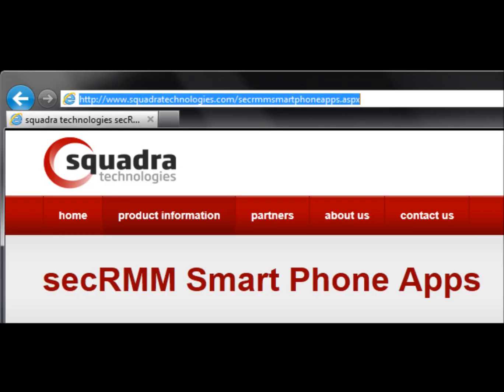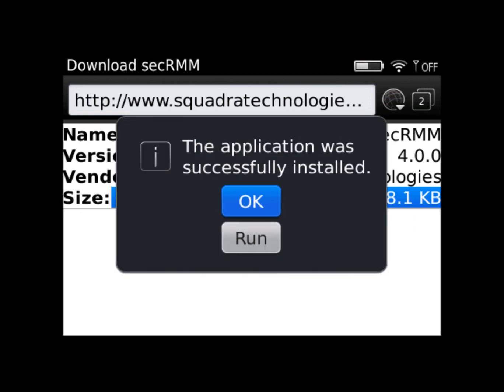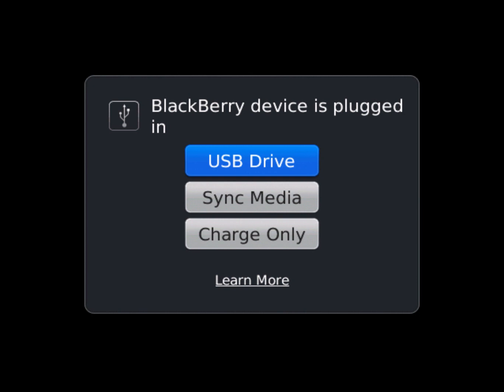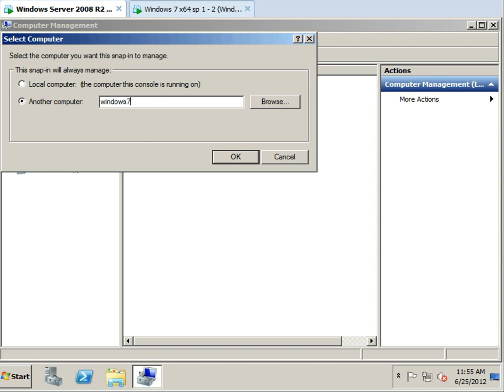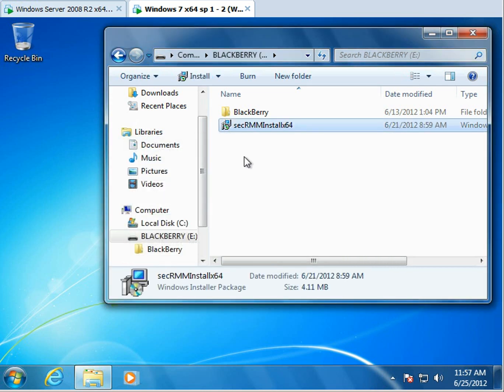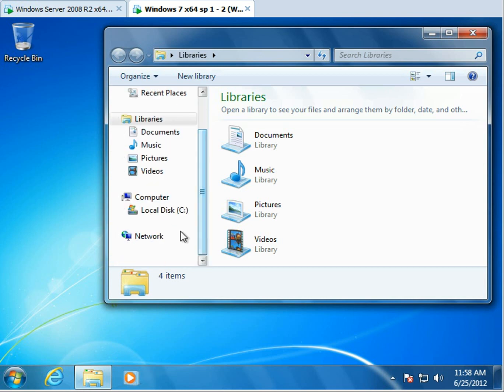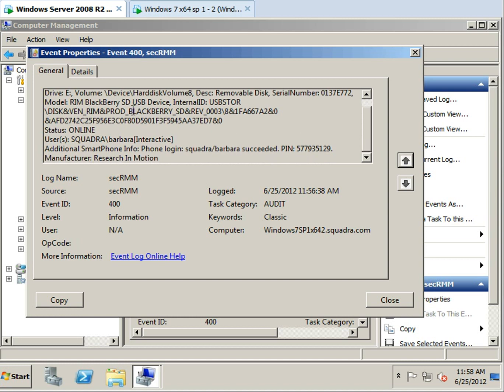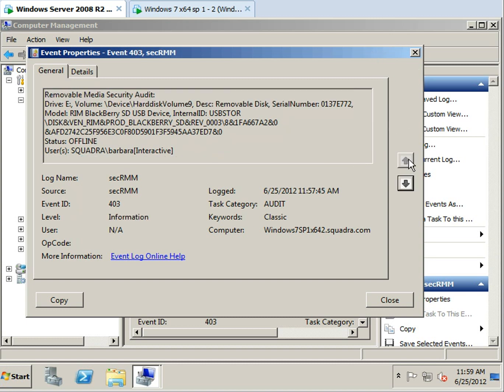secRMM smart phone BlackBerry App for securing the phone as a USB storage device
secRMM Smart phone apps provide a security layer when using phones as storage devices.  The phone user must first login (authenticate) to the Windows environment before the phone can be mounted to the Windows computer.